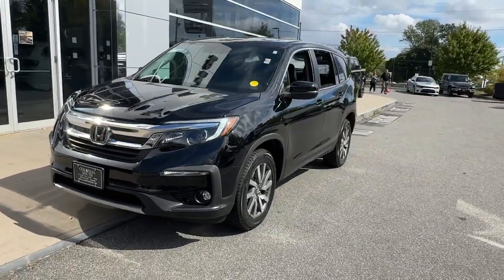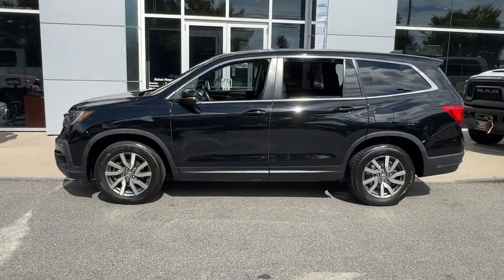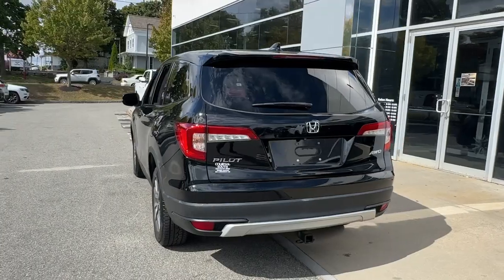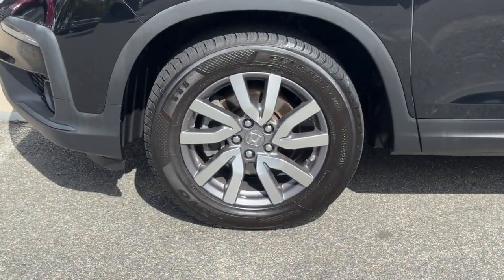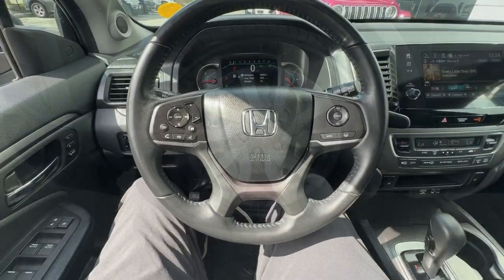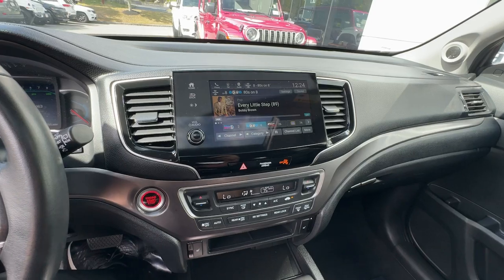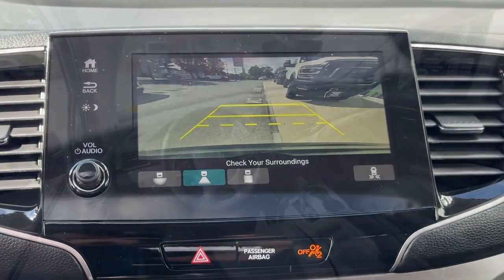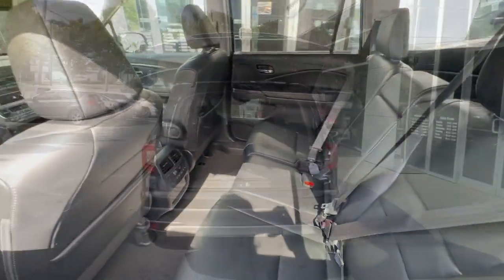2019 Honda Pilot EX-L Dartmouth, New Bedford, Fall River, Wareham, Fairhaven MA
Pre-Owned 2019 Honda Pilot EX-L available at Colonial South CJDR located in 42 State Rd, Dartmouth, MA, 02747. Servicing the Dartmouth, New Bedford, Fall River, Wareham, Fairhaven area.

Here is a wonderful   2019  Honda Pilot.  Looking for a can-do family SUV? This stylish Pilot delivers a smooth, comfortable passenger experience with seating for up to eight, the latest in safety and connectivity technology, powerful performance, all-wheel-drive, and ample cargo space.  You deserve to take the high road on every family adventure. Get behind the wheel of this powerful Honda Pilot today.